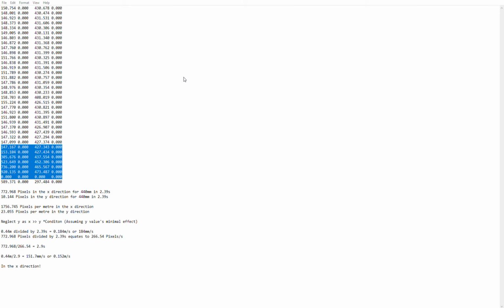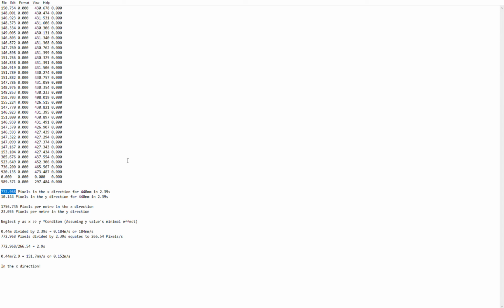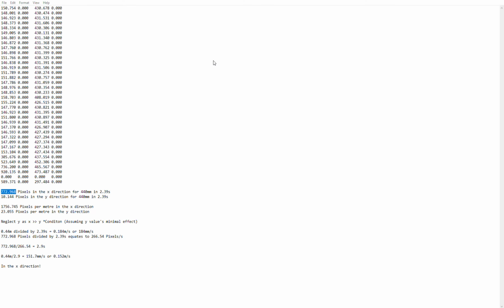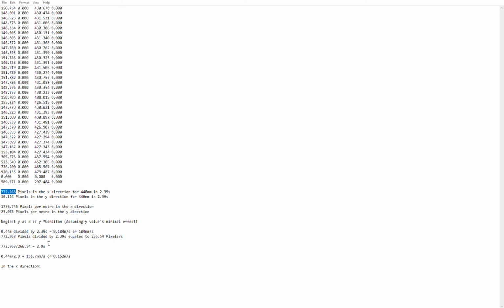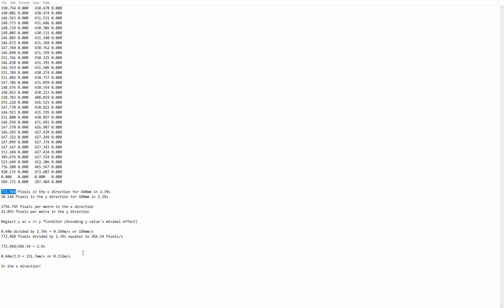Vision part 4